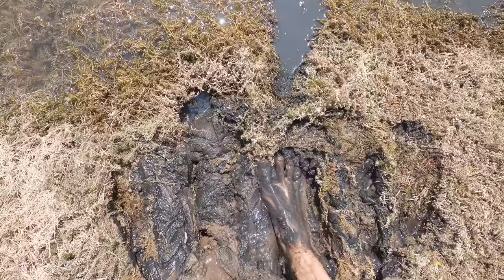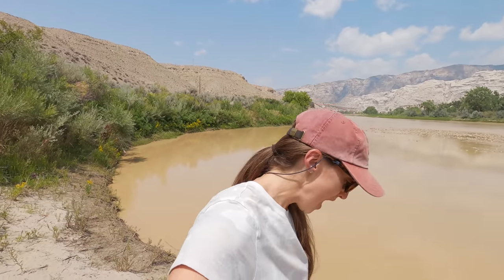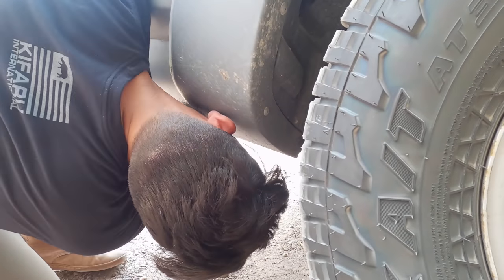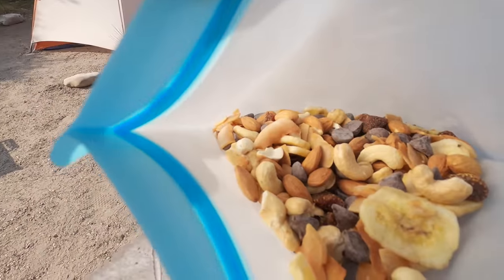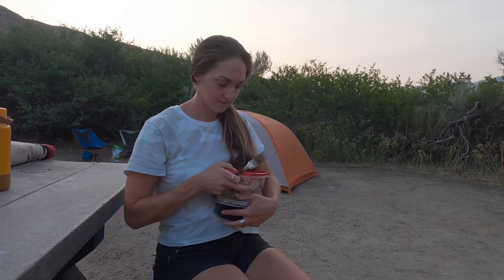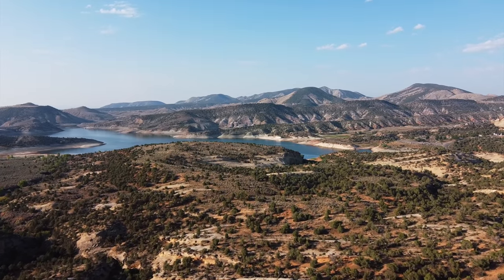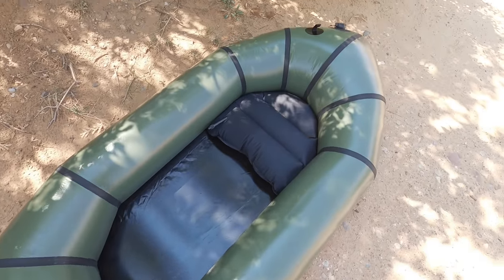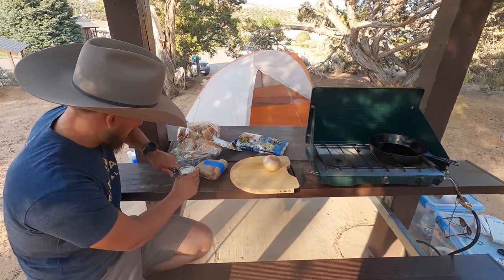What is it like to go camping in Utah? I'll show you... (camping vlog + camp meal ideas!)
In this camping vlog, I take you along on a recent camping trip in Utah and show you what it's like to go camping! This was such a fun trip full of unique activities and time spent outdoors. We even saw dinosaur bones.. crazy! Check below for more details and camping recipes from the video...

Vlogging lens
SD card
My drone